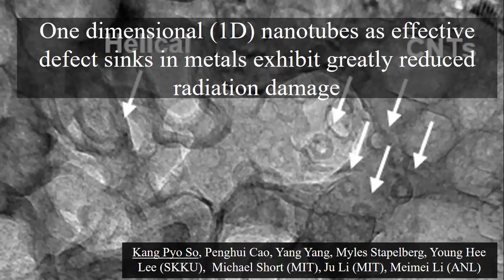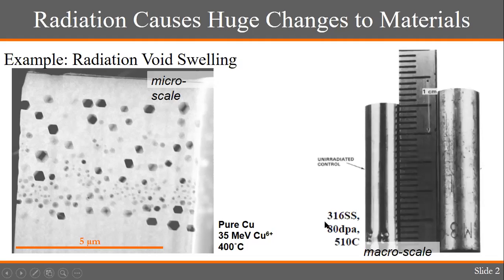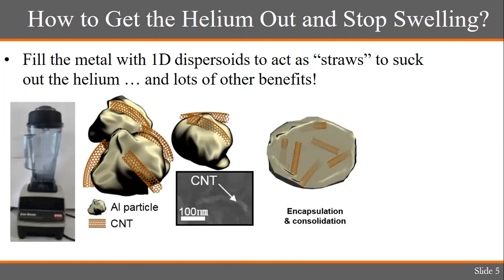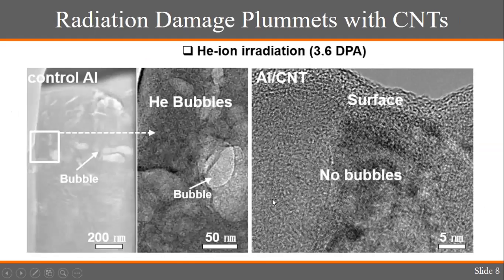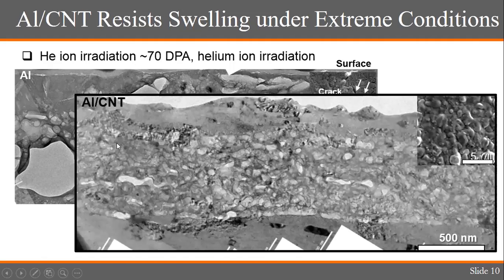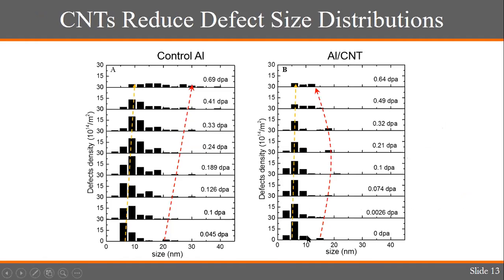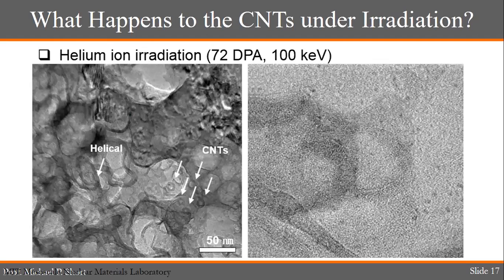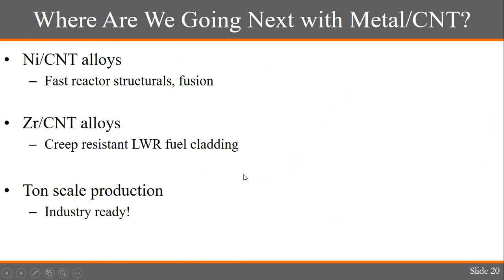MITAB20-264-One dimensional nanotubes as effective defect sinks in metals exhibit greatly reduced